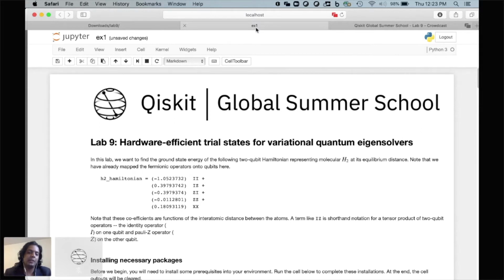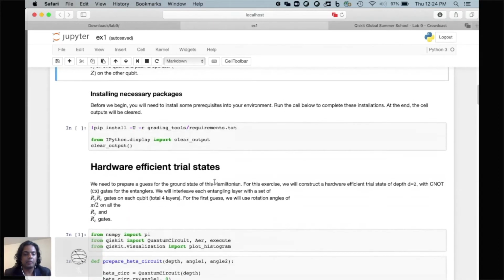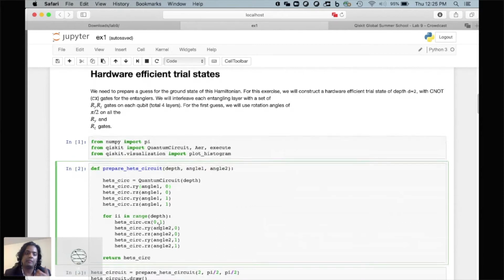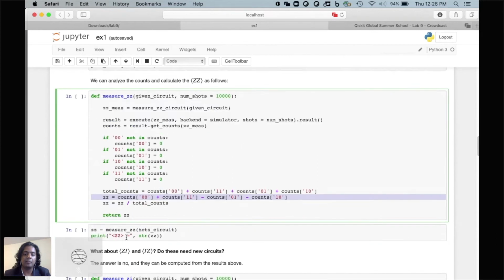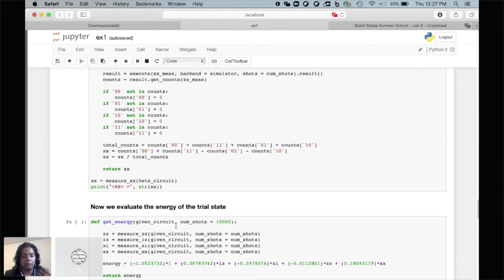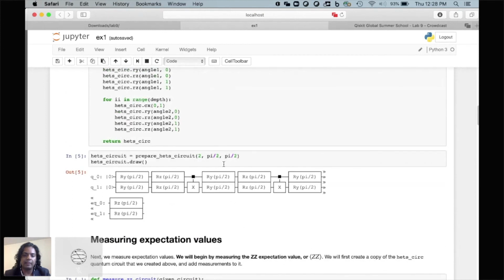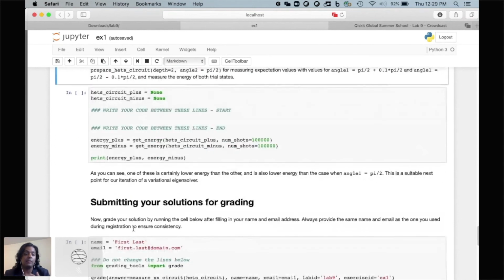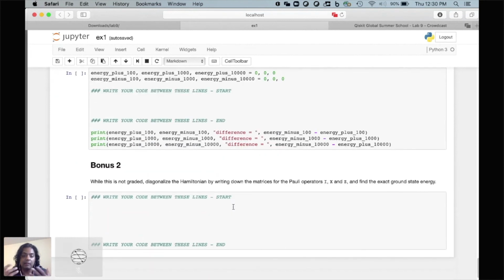Introduction to Quantum Computing and Quantum Hardware — Lab 9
Author: Abhinav Kandala, PhD